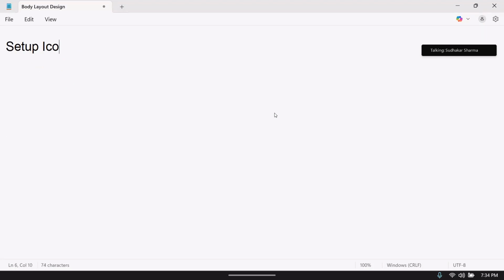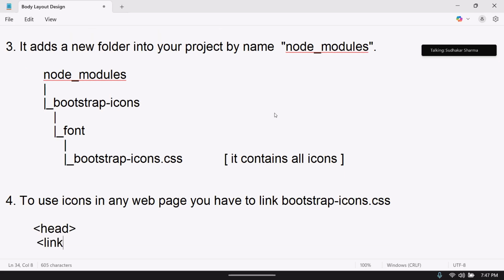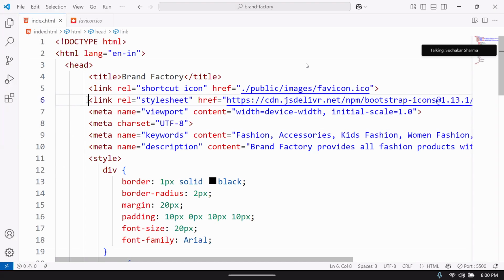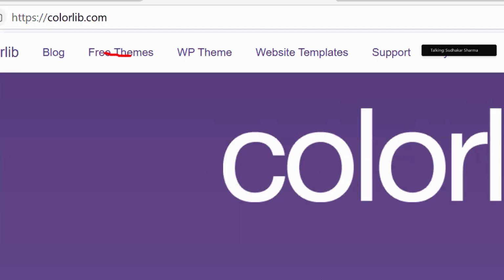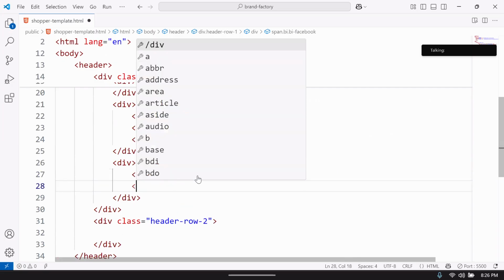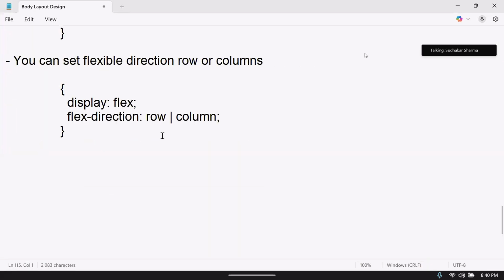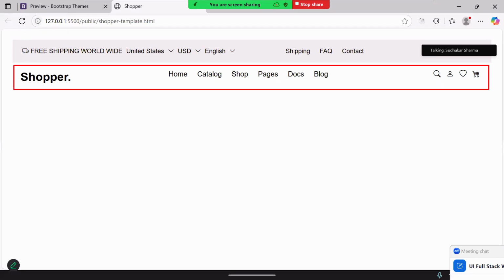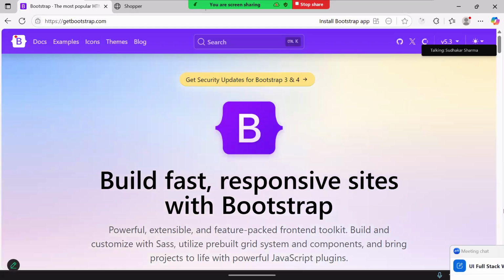Date 11 June - UI Full Stack Web Development with React JS @ 7:30 PM (IST) by Mr. Sudhakar Sharma